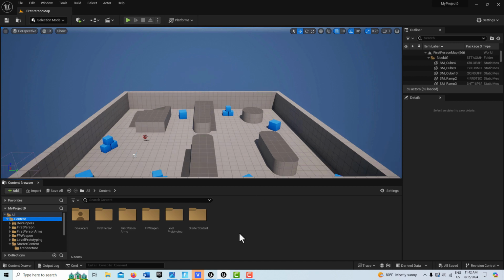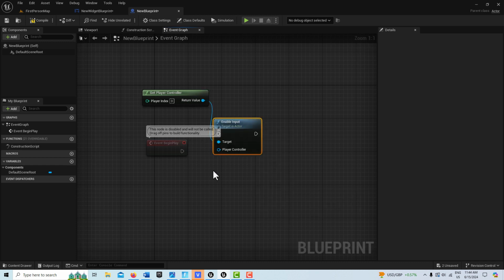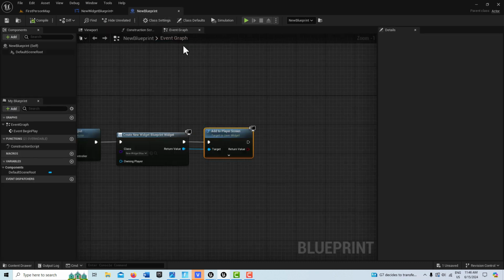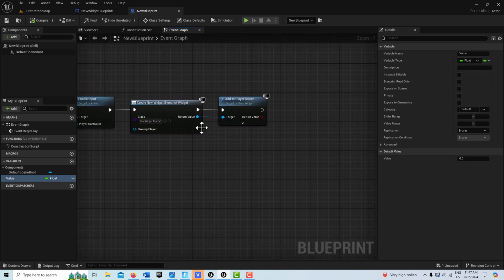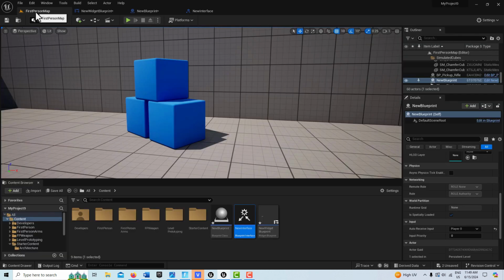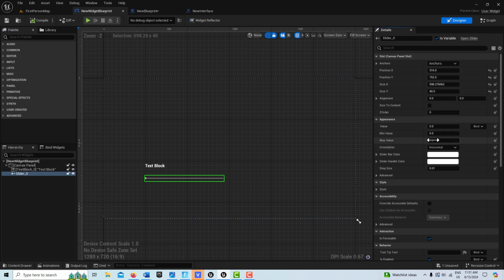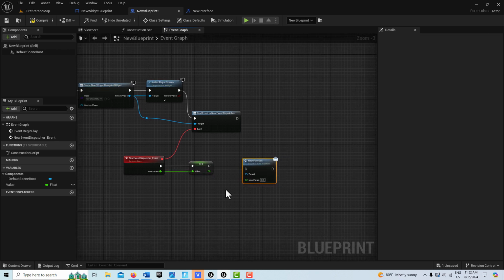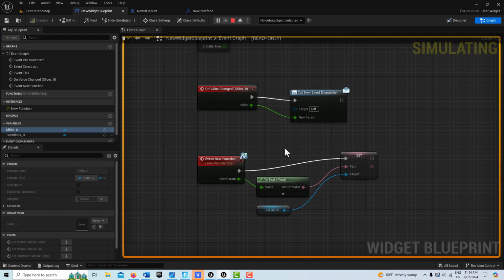Memory Efficient User Controlled Slider Using an Event Dispatcher and Blueprint Interface June 2024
This is an updated tutorial on making a user-controlled slider. In it, we have stayed away from using any casting to or reliance on the player character and instead use event dispatchers and a blueprint interface; using this technique, we use as little memory as possible. This was updated in June 2024 and replaces our previous tutorials on this topic.